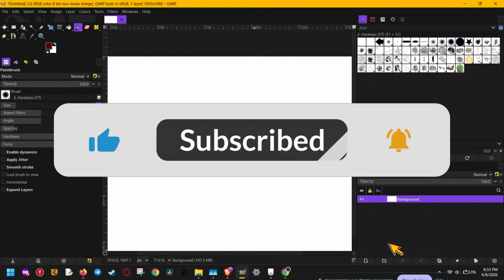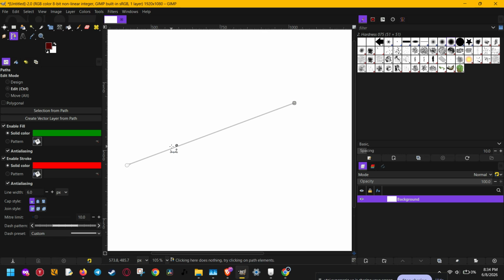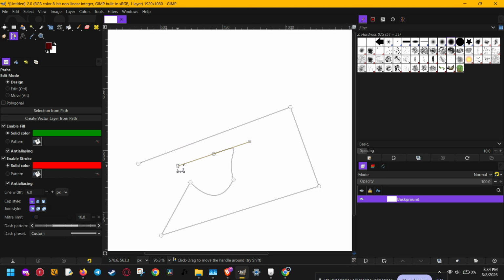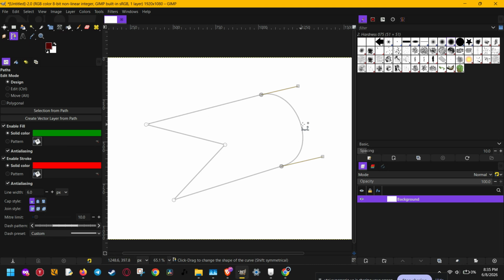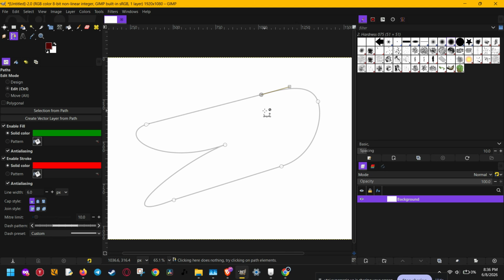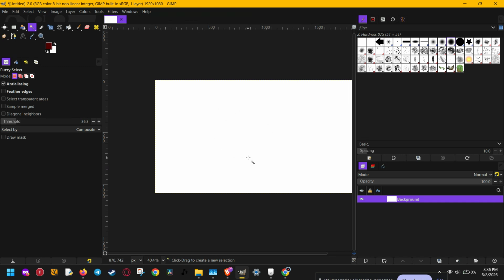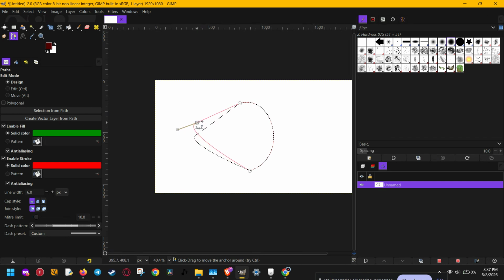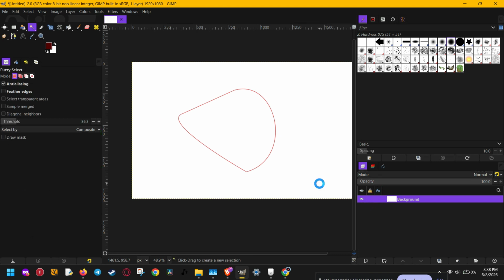How To Use GIMP Path Tool (Easy Guide)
Learn how to use the GIMP Path Tool to create straight lines, smooth Bézier curves, edit nodes, close shapes, and convert paths into selections, strokes, or fills.
Perfect for clean cutouts, precise outlines, and professional-looking GIMP edits.

🕚Timestamps:
0:00 Intro
0:19 Open The Paths Tool In GIMP
0:44 Create Straight Lines And Curves
1:24 Close A Path Into A Shape
1:43 Edit Nodes And Handles
2:18 Move The Entire Path
2:34 Restore Hidden Paths
2:55 Use Selection From Path, Stroke Path, And Fill Path

✍️What You’ll Learn In This Video:
• How To Open The GIMP Paths Tool
• How To Create Straight Lines And Bézier Curves
• How To Close A Path Into A Loop
• How To Move, Add, And Delete Path Nodes
• How To Edit Curve Handles For Smoother Shapes
• How To Restore Hidden Paths In GIMP
• How To Convert Paths Into Selections, Strokes, And Fills

💡Pro Tips For Using The GIMP Path Tool:
• Use fewer nodes for smoother, more natural curves
• Hold Ctrl Or Command to close shapes accurately
• Use Shift when adjusting handles for better symmetry
• Save complex paths so you can reuse them later
• Convert paths to selections for cleaner background removal

📱 How To Download GIMP Mobile:
GIMP is not officially available as a mobile app.